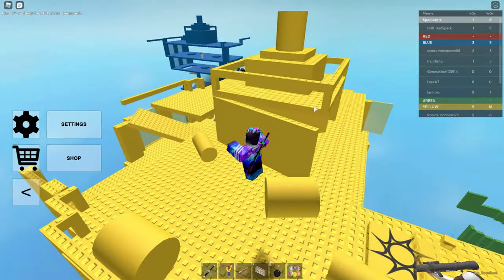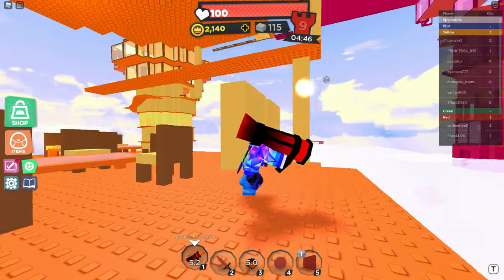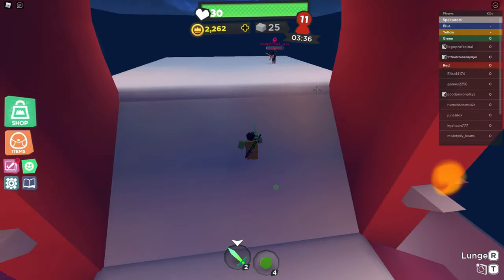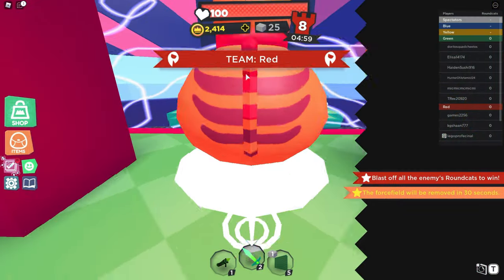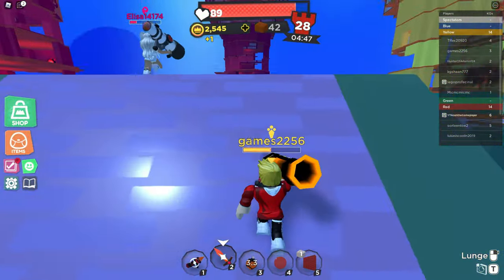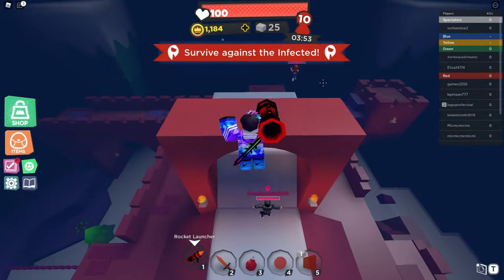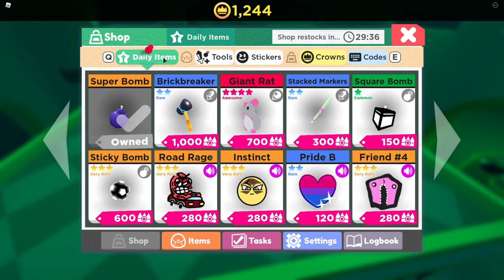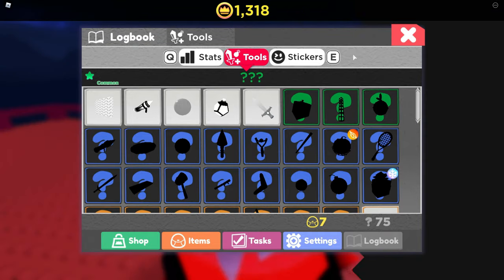DoomSpire The Future? - Super DoomSpire - Roblox Gameplay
【－－－－－ ɪ ɴ ᴛ ʀ ᴏ ᴅ ᴜ ᴄ ᴛ ɪ ᴏ ɴ －－－－】

▶Welcome to another roblox video of us Playing Super DoomSpire!

▶I Spend Good Editing To this video, so for you guys supporting me is to comment on my recent videos!

【－－－－－ ᴛ ɪ ᴍ ᴇ  ꜱ ᴛ ᴀ ᴍ ᴘ －－－－－】

▶⌚TimeStamps⌚

0:00 Intro
0:34 Doom Spire
1:18 Super DoomSpire Introduction
6:27 Infection Gamemode #1
9:38 Super DoomSpire Info #1
10:13 RoundCat Rally Gamemode!
11:58 Wondering why theres not much gamemodes?
12:09 Two Teams Gamemode #1
15:34 The SHOP Info
16:38 Infection Gamemode #2
19:51 The SHOP Info #2
20:48 Two Teams Gamemode #2
22:30 Settings
23:13 Stats/ Achievements
23:34 Tasks
23:53 Infection #3
24:33 Thank you all For Watching :D
25:31 Outro!

▶ Hope you Find These TimeStamps Useful 👍

【－－－－－－ ᴘ ʟ ᴀ ʏ ʟ ɪ ꜱ ᴛ ꜱ －－－－－】

▶ 📻 My Main Playlists That I Would Likely Want to Share!

【－－－ -  ʏ ᴏ ᴜ ᴛ ᴜ ʙ ᴇ  ᴄ ʜ ᴀ ɴ ɴ ᴇ ʟ ꜱ －－－】

【－－－－－－ ᴅ ᴏ ɴ ᴀ ᴛ ɪ ᴏ ɴ －－－－－－】

▶ Any Donations are Optional, But it Does help Me Throughout my Youtube Career! 👍

【－－－－－－  ᴀ ʙ ᴏ ᴜ ᴛ  ᴍ ᴇ  －－－－－－】

▶ 🤔 Who is NoahtheGameplayer❔🤔

▶ If You Don't Know Who I Am, I am a Gaming Youtuber Who Publish Awesome Gaming Contents From Many Games Out There! 🎮

【－－－－－ ꜱ ᴏ ᴄ ɪ ᴀ ʟ  ᴍ ᴇ ᴅ ɪ ᴀ －－－－－】

▶ Social Media ◀

【－－－－ ʀ ᴏ ʙ ʟ ᴏ x  ʀ ᴇ ʟ ᴀ ᴛ ᴇ ᴅ －－－－】

▶ If you are a Roblox User, This Might be Helpful For my Roblox Socials

【－－－－－ ɪ ɴ ꜰ ᴏ ᴍ ᴀ ᴛ ɪ ᴏ ɴ－－－－－】

▶Roblox is an online game platform and game creation system that allows users to program games and play games created by other users. Founded by David Baszucki and Erik Cassel in 2004 and released in 2006, the platform hosts user-created games of multiple genres coded in the programming language Lua. Wikipedia

【－－－－－－ ᴘ ᴄ  ꜱ ᴘ ᴇ ᴄ ꜱ －－－－－－－】

My Gears That I'm Currently Using Right Now: ⚙⚙⚙⚙

(Reminder that this PC I Got was Given from the Auction Place For 355$, so at the Same Time, it was Used to be Customized by Other People, So I May Not Have the Direct Link for this, But its a Reference of what brand this Desktop is, So That's a Little Reminder)

My Present PC Specs: AMD RX 580 | 40 RAM | 12 CPU | 6 Cores

Btw I did alot of Change of Settings and Research to Make the PC Run Faster, So That's How I Am Capable of Running the Games Smoother So Far

【－－－－－ ʙ ᴏ ᴛ ᴛ ᴏ ᴍ  ᴛ ᴇ x ᴛ －－－－】